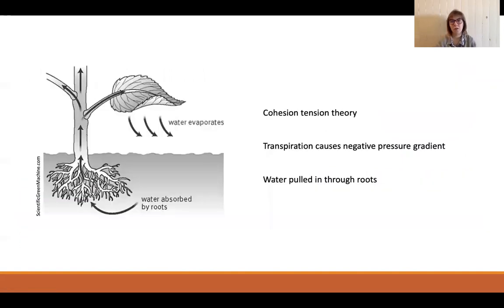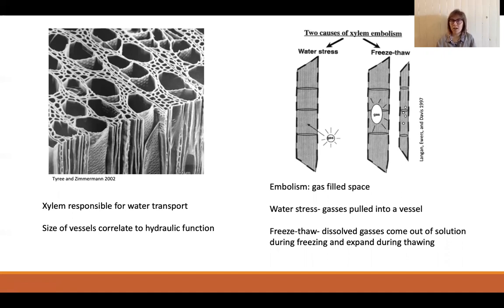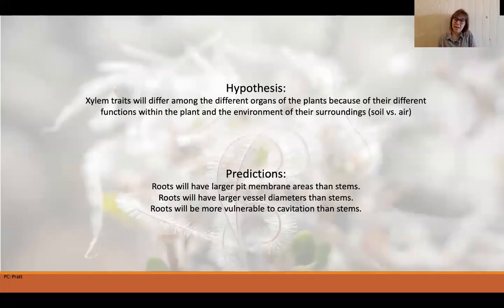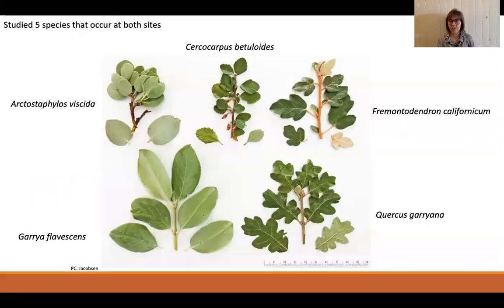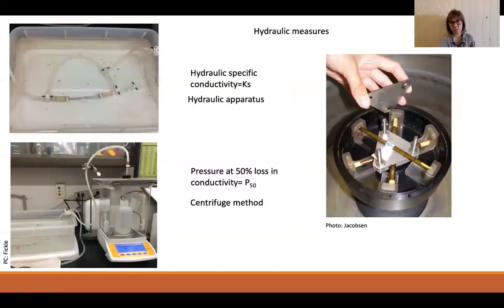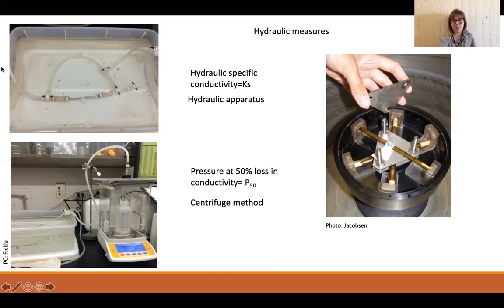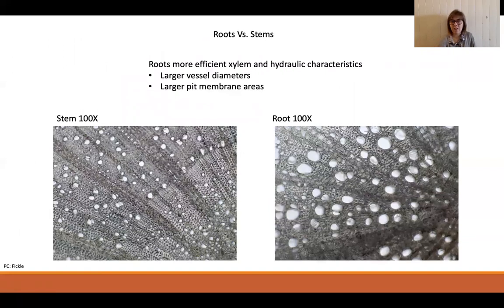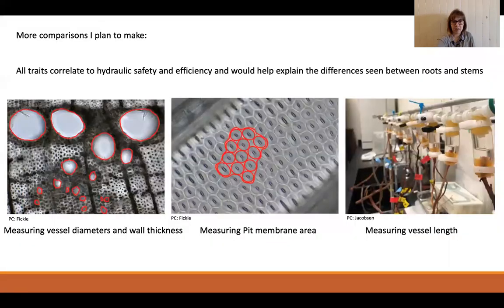Jaycie Fickle - CSUB - Xylem structure and hydraulic function in the roots and stems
Submission for the CSU statewide Student Research Competition. Full title: Xylem structure and hydraulic function in the roots and stems of chaparral shrub species in the Sierra Nevada